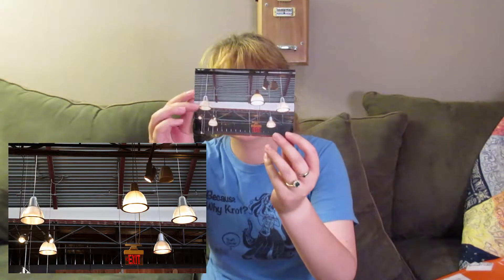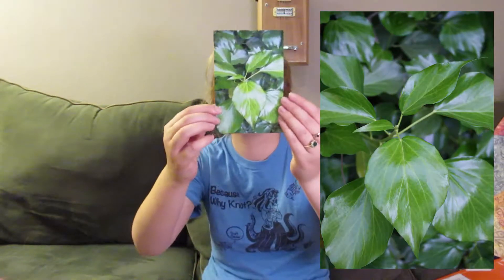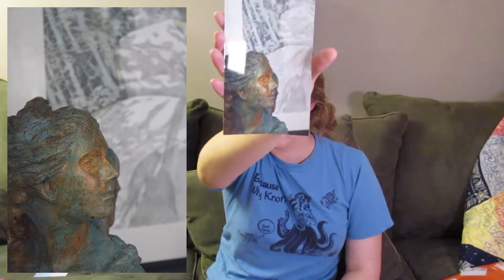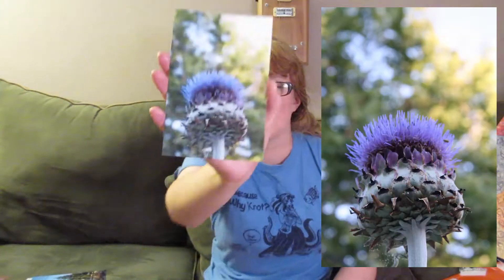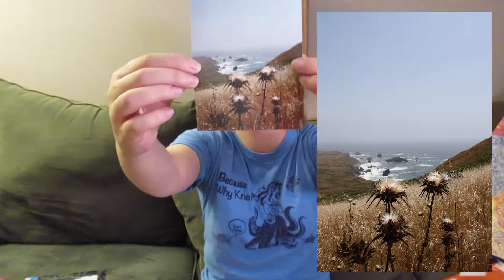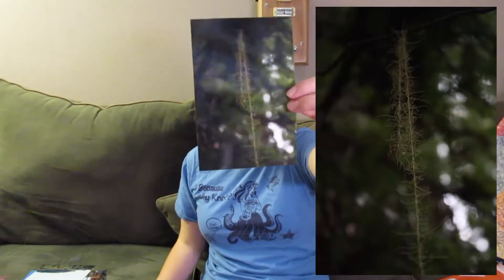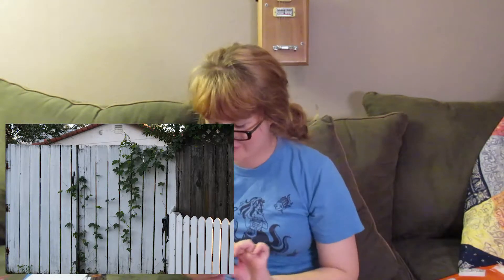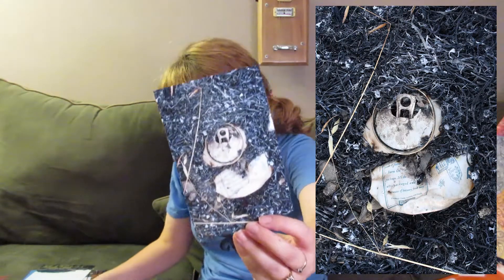a low-key shutterfly photo print unboxing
Hey dudes, here's a low-key video of me unboxing some photos and kinda talking a bit about them. hope you enjoy :)